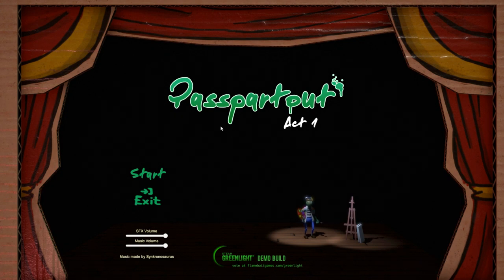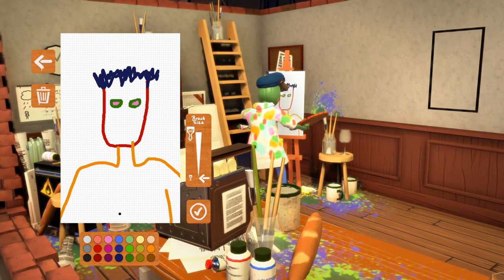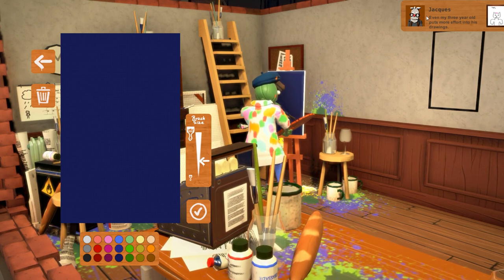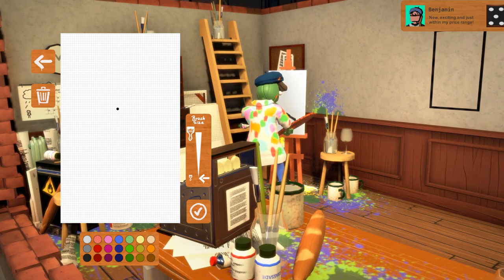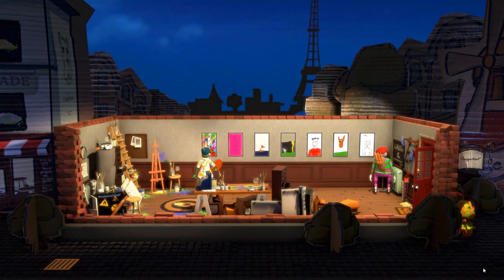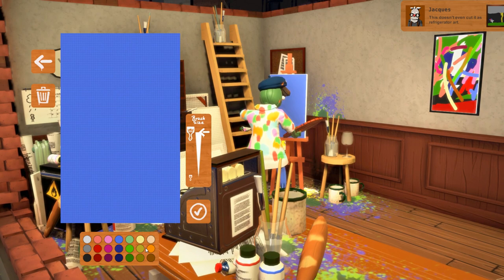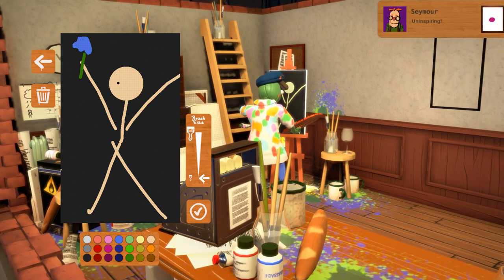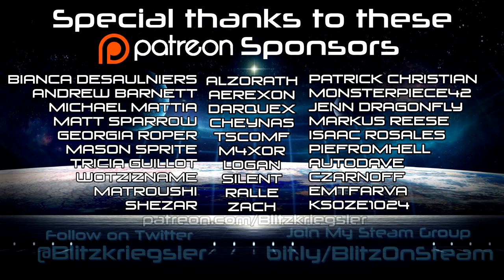The Starving Artist Simulator! - Passpartout Gameplay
Welcome to Passpartout! Passpartout is a game where you paint your own masterpieces and sell them in your studio. Use the money you get from selling your paintings to pay your monthly bills!

Passpartout Gameplay Overview:

What is art? Are games art? Is this art? Can you navigate the confusing art landscape? Tackle the big questions in Passpartout, or don't, it's up to you really!

►Paint your own masterpieces! Even you can become the next Da Vinci! Or just another miserable artist!
►Battle with subjectivity and try to please different types of customers without losing your own "artistic integrity".
►Survive your wine and baguette bills. Will your addiction to baguettes be your downfall?
►Progress through the art scene, unlocking bigger art galleries!
►Experience the French art world through a living puppet theatre!